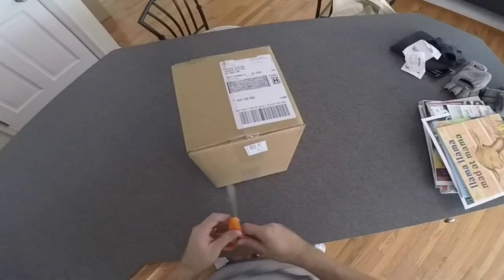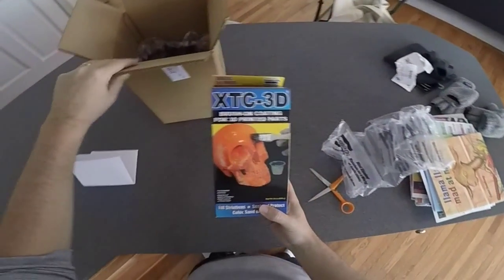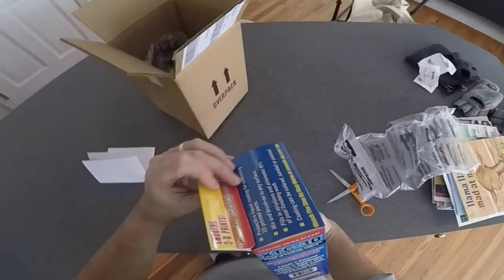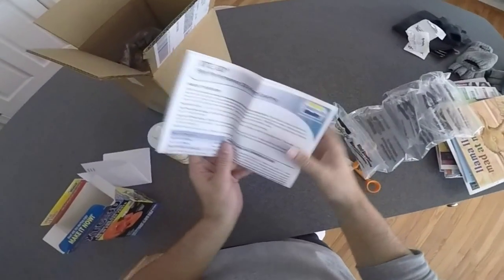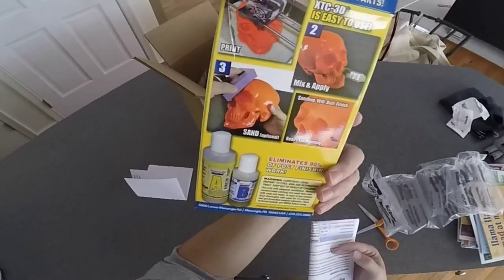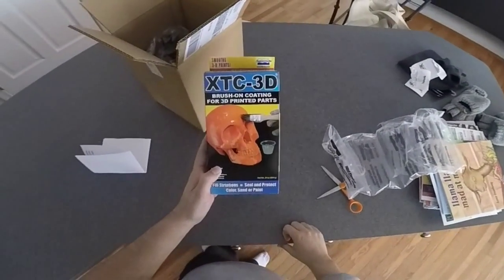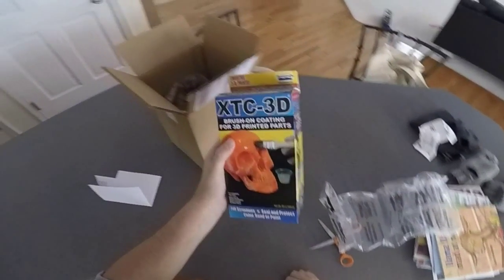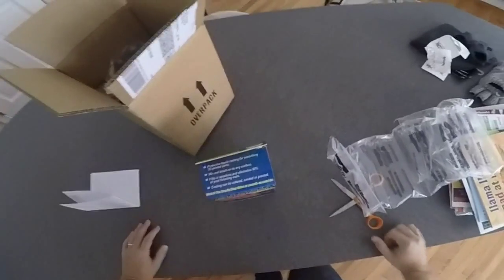XTC-3D Unboxing by Smooth-On for 3D PLA Prints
I just got my order from smooth-on for their new XTC-3D product that helps cut down on cleanup time with your 3D PLA prints.

I will be doing another video review on how this actually works and the results.

Very excited to try this out. I also ordered it off of smooth-ons amazon store and received it the next day!! I'm honestly shocked.

I will be providing more 3D Printing related videos in the near future.